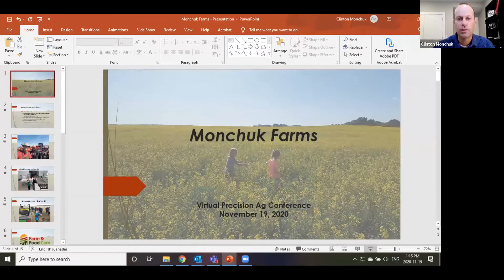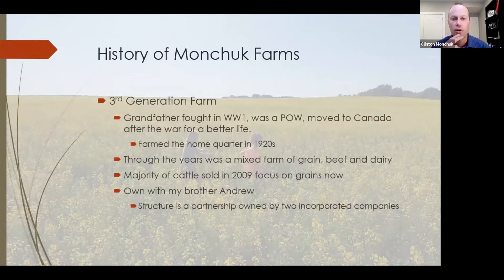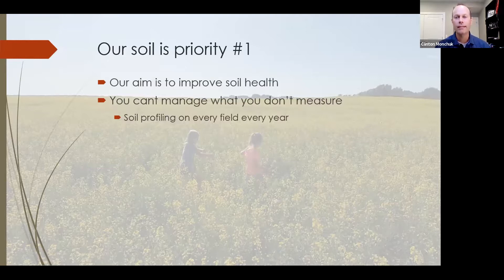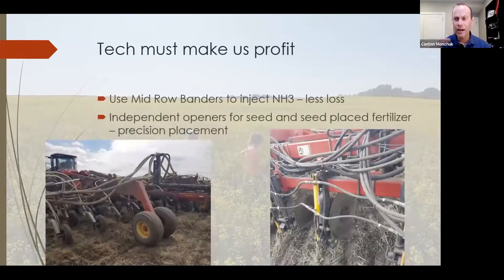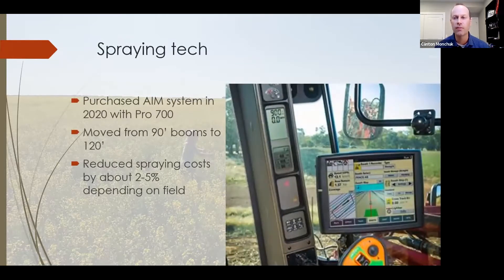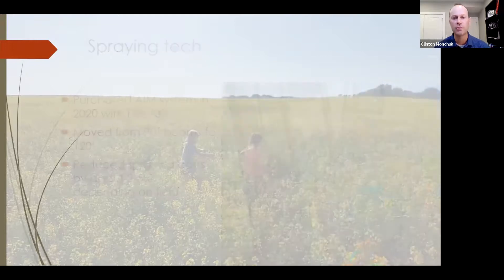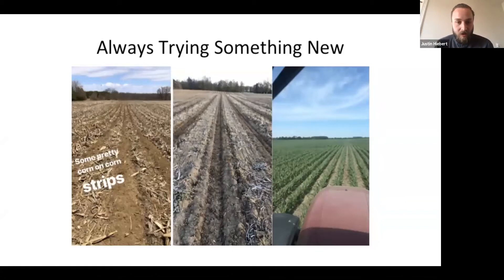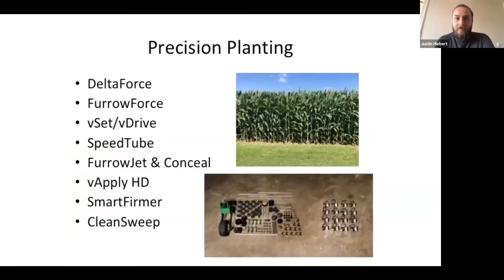Precision Farmer Panel - Farmers Discuss Precision Ag Strategy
The Precision Farmer Panel has been an attendee favorite at past Farms.com Precision Agriculture Conference & Ag Technology Showcases, and although it was a little different this year because it was virtual, the 2020 Precision Farmer Panel did not disappoint.

The expert panel featured four farmers who are implementing precision ag techniques on their operations and shared their experiences with conference attendees:

• Clinton Monchuk – Monchuk Farms – grain and layer operation in Saskatchewan as well as cattle ranch in Oklahoma
• Justin Hiebert – Hiebert Farms Ltd. – farm corn, soybeans, wheat and some asparagus in Long Point, Ontario
• Mark Brock – Shepherd Creek Farms Ltd. – grain and oilseed operation and produce lambs for the Ontario red meat market in Hensall, Ontario
• Beau Jacobson – Jacobson Farms and President of Premium Ag Solutions in the United States

Make sure to tune in to the Q&A session at the end of the video!